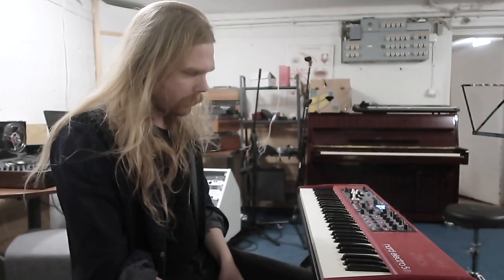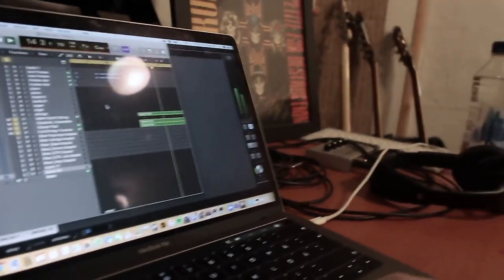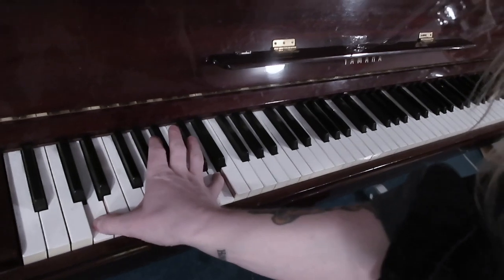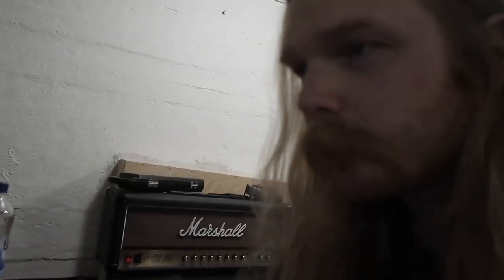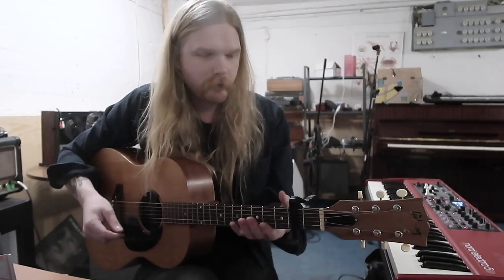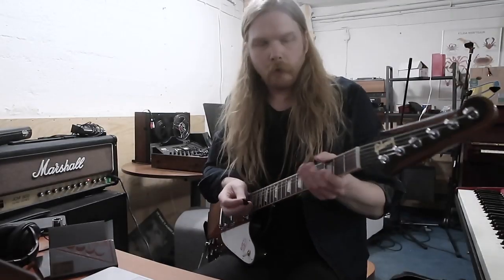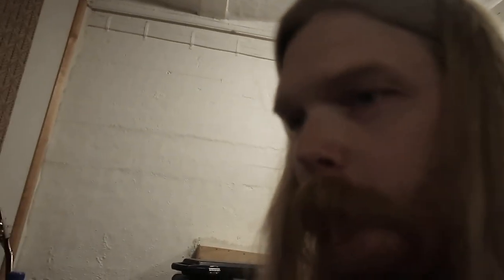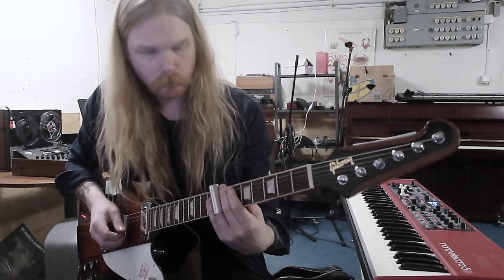Soen - River Breakdown by Lars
Lars Åhlund breaks down the arrangement on the song River from the 2019 album Lotus by Soen